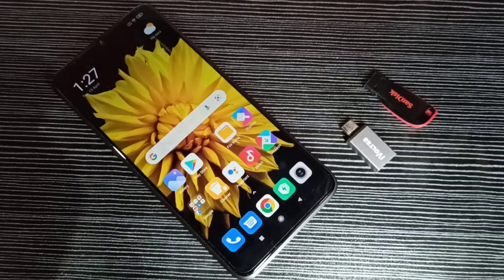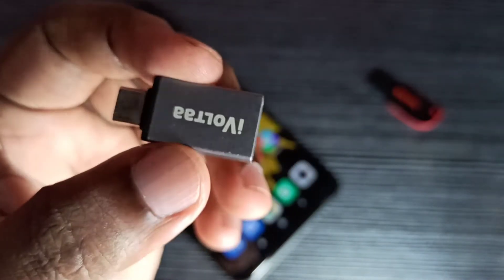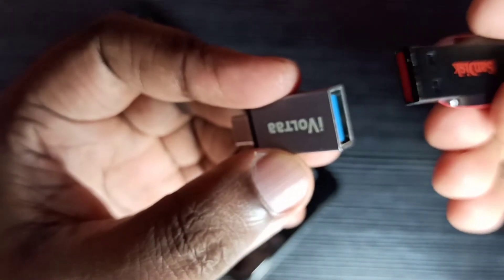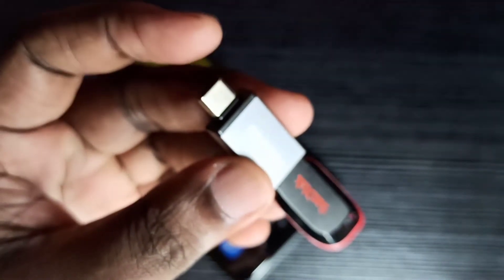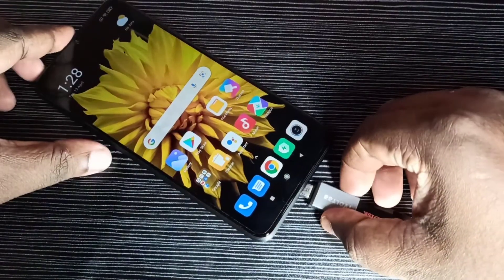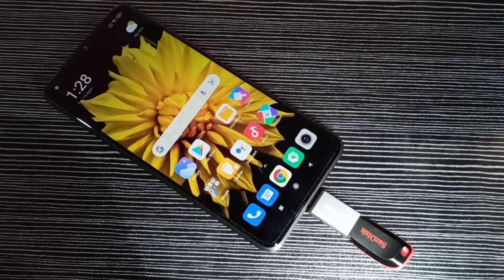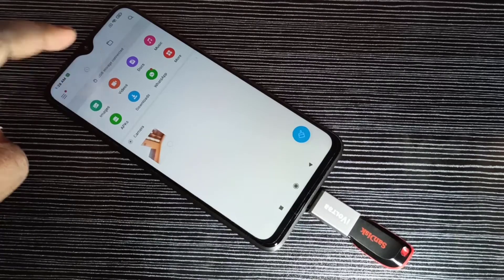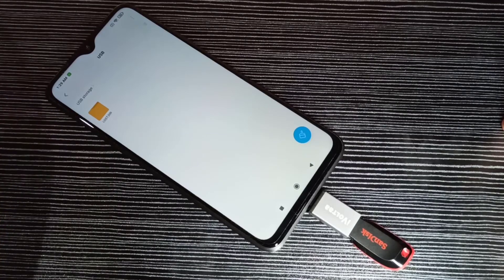USB OTG Settings for Any Xiaomi POCO Phone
usb otg, usb otg setting, usb otg support